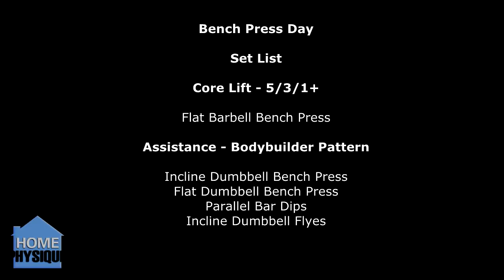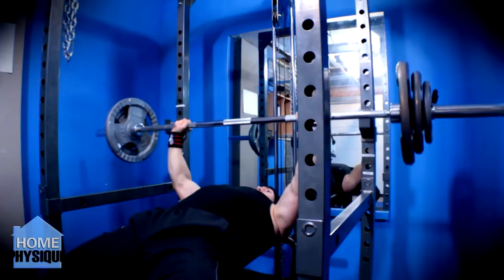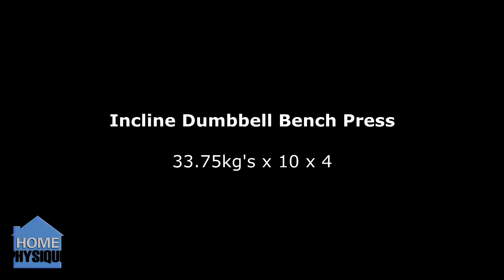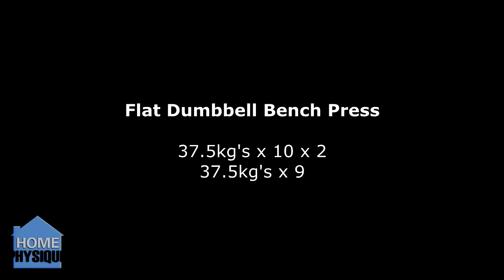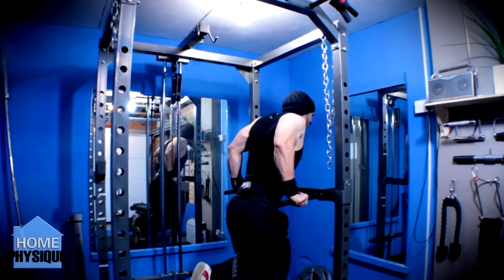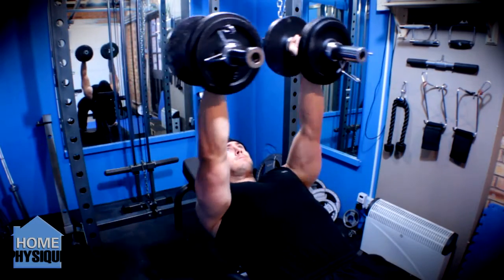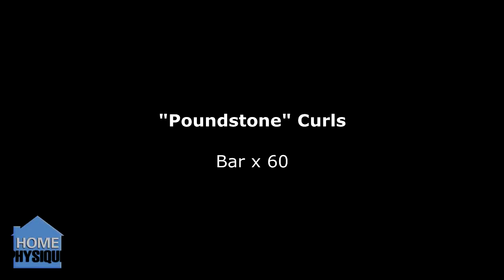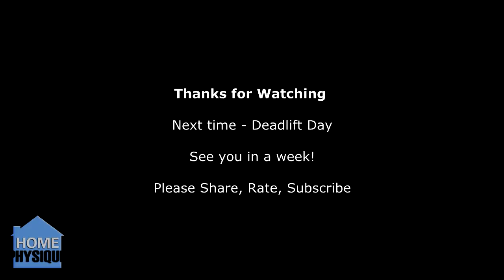Jim Wendler 5/3/1 Bench Press | Cycle 2 Week 3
Ok so the final working Bench Press session of Cycle 2 for Wendler 5/3/1 this morning (bright and early - 5.30am).

Since I have more calories to play with, I've gone back to one of my old and favourite methods of hitting the chest and that is to include small sets of Press Ups / Push Ups in between my working sets on the different exercises. this results in some solid sessions!

For Flat Barbell Bench Press on the 1+ set I got 102.5kg x 5 reps. Now, this is all good and well for a 1+ set but for me I am gutted. When I was away last week I managed to do 3 sets of 8 with 100kg at a commercial gym. I have always said my bench in my home gym is too high (even with the foot pads I made) and I believe it really makes a difference now. I can't get planted as well and you can see from the way I wobble about. I am going to see about making a custom sized flat bench PURELY for barbell bench press.

Strong sets in all of the assistance work... I am loving not being in a caloric deficit! It's amazing how much of a difference extra food makes to your energy levels... so good!

That's all for this week (and cycle) for Bench Press, next session will be Deadlift day and then after that I will be away for another week in Las Vegas... Will be going straight into Cycle 3 when I return.

Home Physique is an ongoing project started by me to show my transformation from a chubby couch potato into a competing Natural Amatuer Bodybuilder.

This Bodybuilding / Fitness channel is dedicated to motivating and inspiring others to achieve their goals and offers free advice, tips and information on exercises, routines and nutrition guides along with supplement and equipment reviews.

Dan